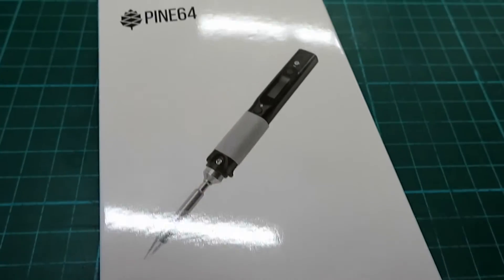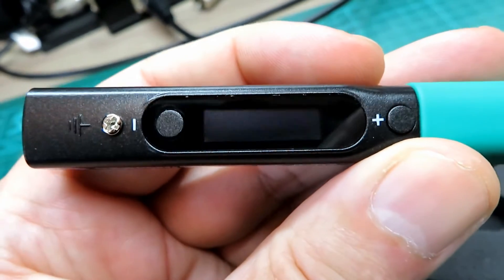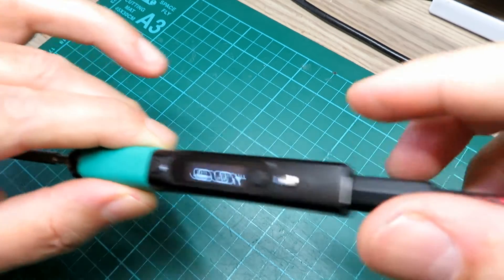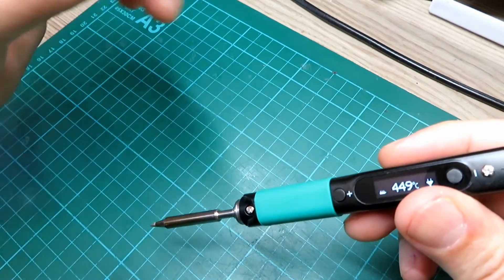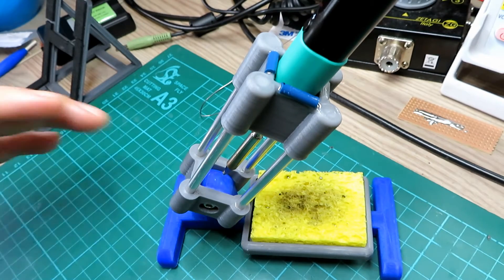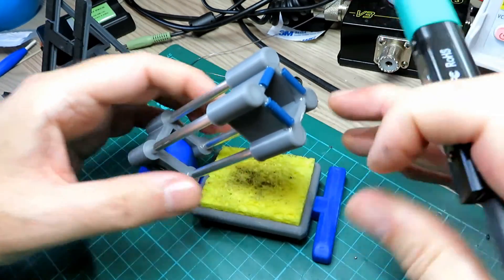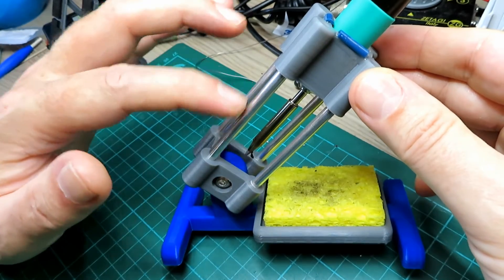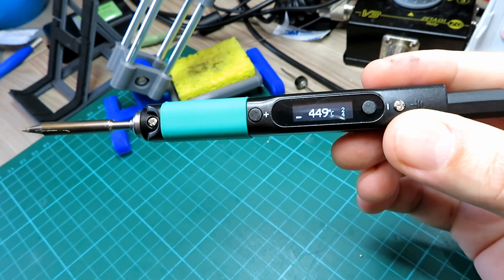YOU REALLY WILL WANT ONE OF THESE EVEN IF YOU DONT NEED ONE - THE PINECIL BB2 AND FOLD AWAY STAND.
On this video we take a look at the amazing and super cheap Pinecil BB2 soldering iron, this amazing little USB powered Iron can deliver nearly 90W and will solder pretty much anything you point it at, all details including links are on screen in the video, including how to get the STL files to make your own stand.